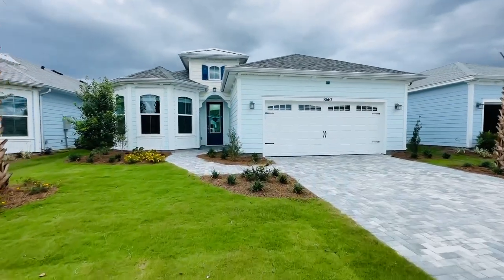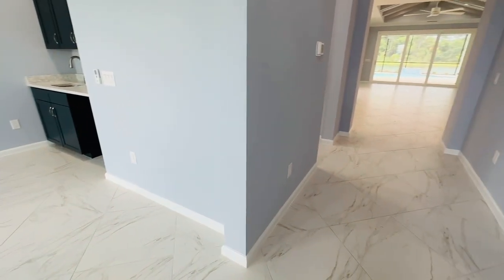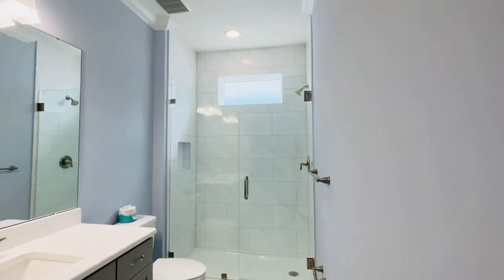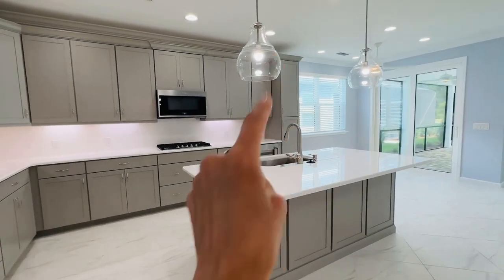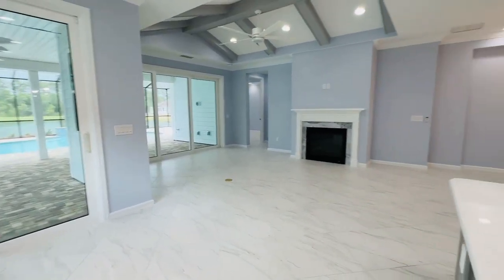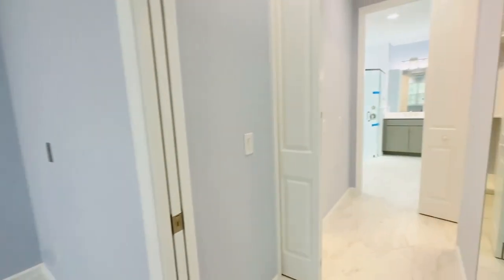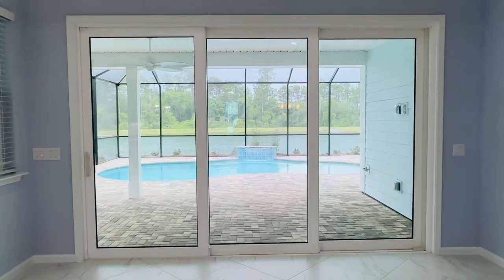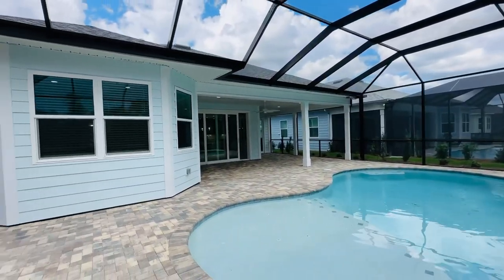reSALE Breeze-ACT NOW & Call/Text🏖️Latitude Margaritaville~55+ Community Panama City Beach Fl🏝️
Latitude Margaritaville is always 5 o'clock! This reSale Breeze model is well appointed offering almost EVERY upgrade with water views so no need to wait 2 years. Act Now to Move in now!!! As you enter this pristine home, you will instantly notice the home contains vast upgrades such as, vaulted ceilings in the living room with beams, hurricane impact glass, 24x24 tile throuhgout, recessed lighting, pool with heater, blinds throughout, added slider in the b'fast nook, recessed reading light in main bed, closet organizing system in main en suite. and the list goes on. The kitchen also features stainless steel appliances, soft-close cabinets & a wine fridge. The master bedroom contains a sizable walk-in closet. Welcome to Latitude Margaritaville Watersound in Panama City Beach, Florida your 55+ community.

No MLS listing link. Off market opportunity

2 Bedrooms, 2.5 Baths, Den, Covered Lanai, 2-Car Garage
2,083 a/c sq. ft.
2,924 total sq. ft.
Price does not include homesite premium

Link to ALL the models...

Heather Fox, Realtor
Beachy Beach Real Estate
Helping YOU find your BEST beach life in Panama City & Panama City Beach